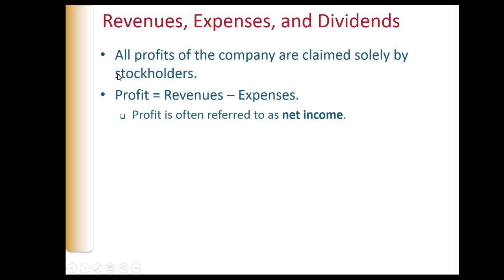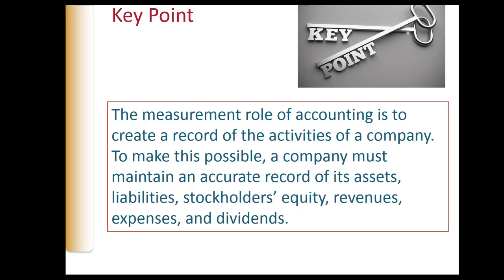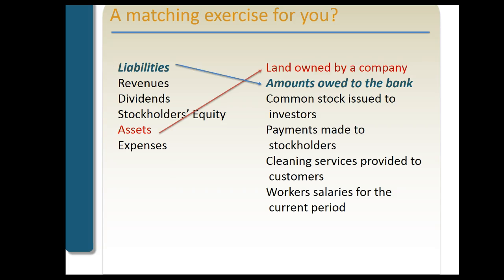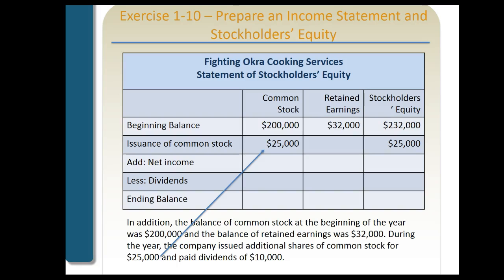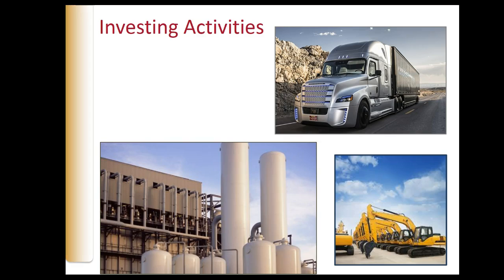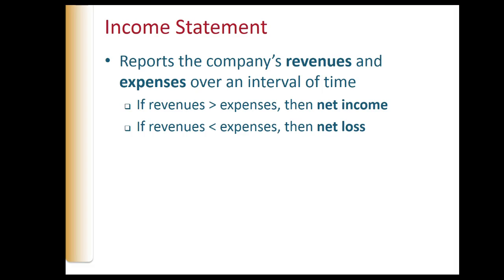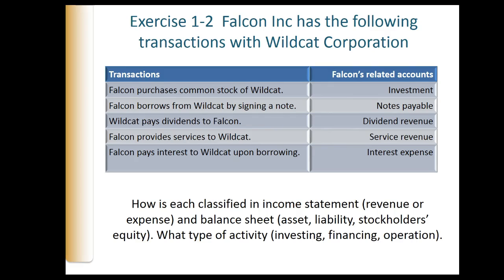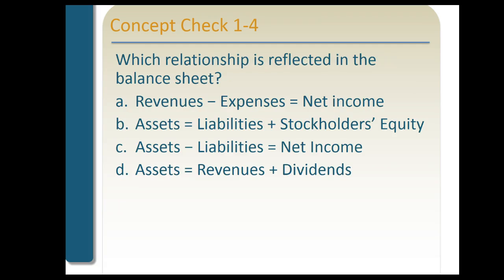Financial Accounting Chapter 1 Part 2